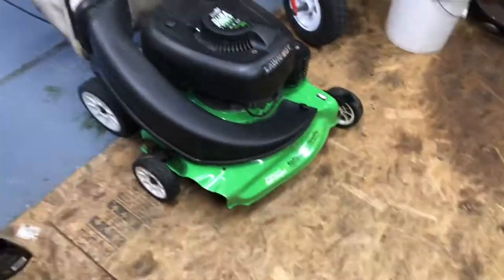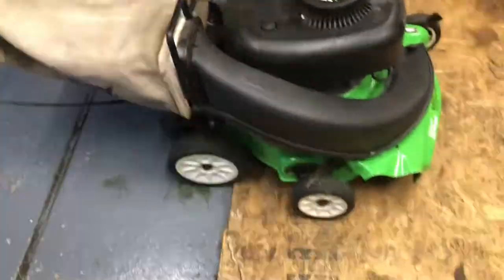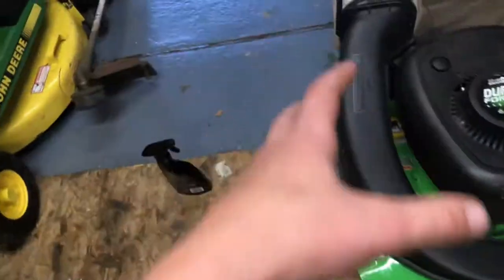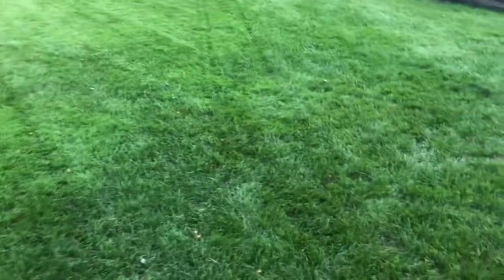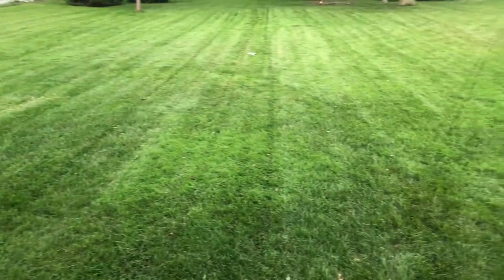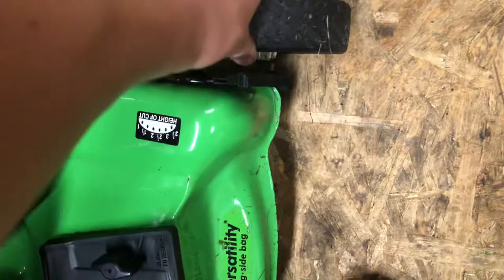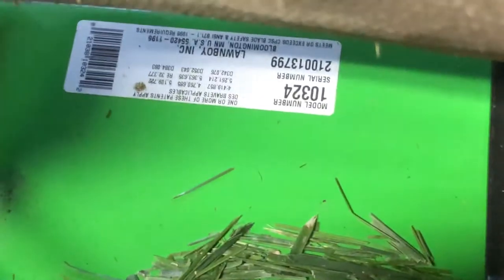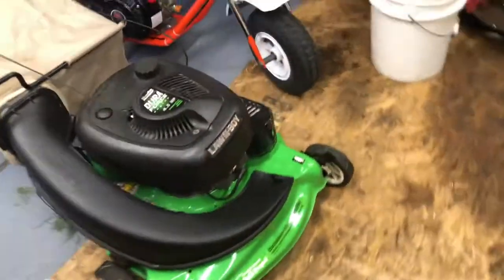2001 lawn boy dura force silver series 2 cycle lawn mower